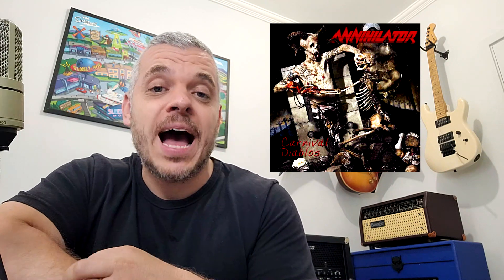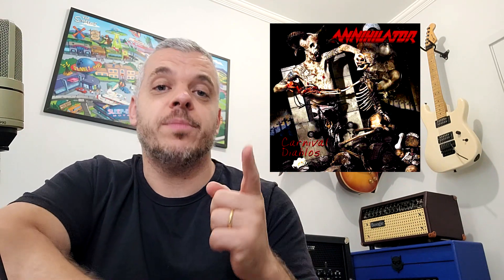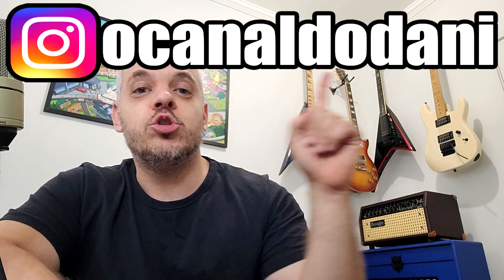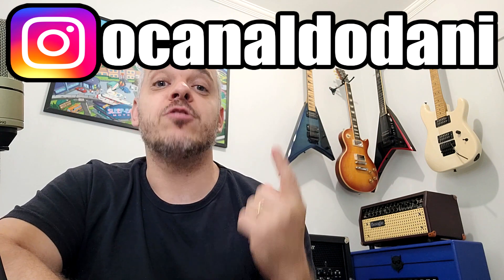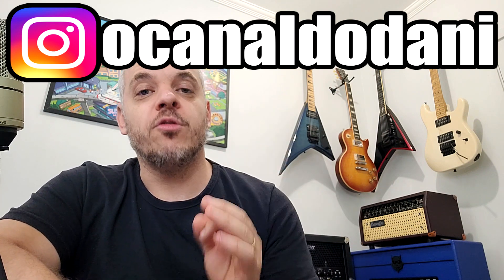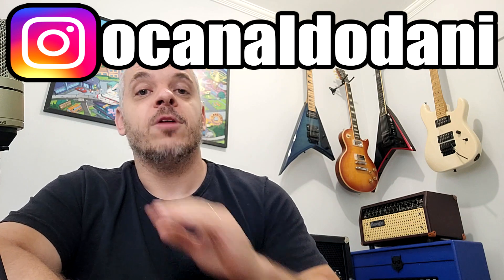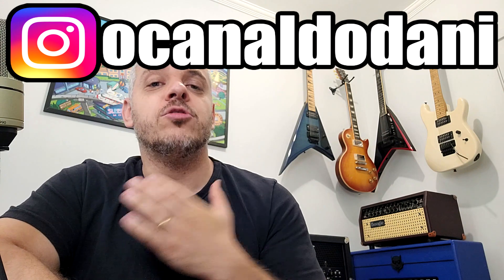Laboga Mr. Hector Duo Master + Marshall 1960A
Galeraaaaa, um cabeçote bem raro que quase ninguem conhece!! Aproveite pra sentir toda a PANCADA que essa unidade pode proporcionar!

Me siga no instagram: @ocanaldodani